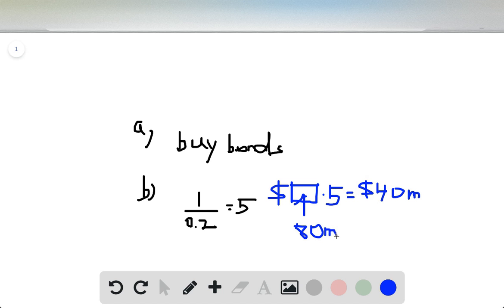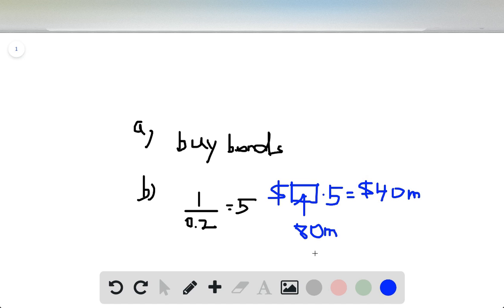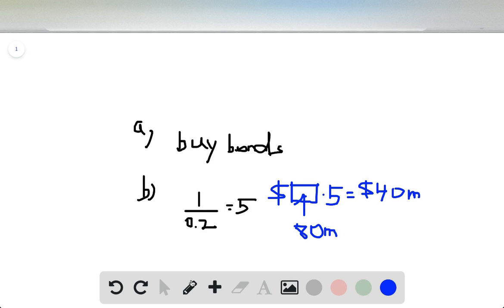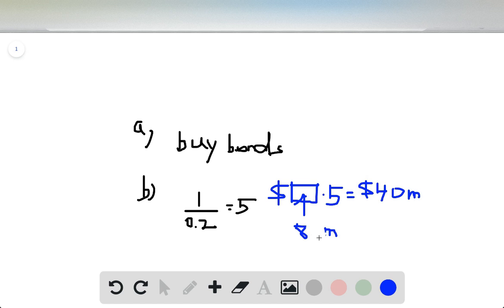Assume that the reserve requirement is 20 percent Also assume that banks do not hold excess reserve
Assume that the reserve requirement is 20 percent. Also assume that banks do not hold excess reserves and there is no cash held by the public. The Fed decides that it wants to expand the money supply by

40 million.

a. If the Fed is using open-market operations, will it buy or sell bonds?

b. What quantity of bonds does the Fed need to buy or sell to accomplish the goal? Explain your
reasoning.